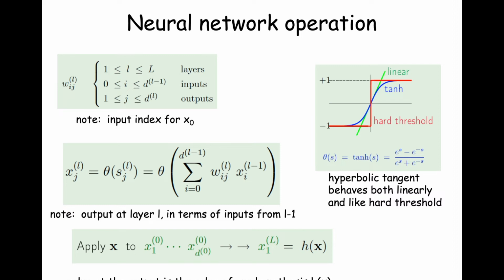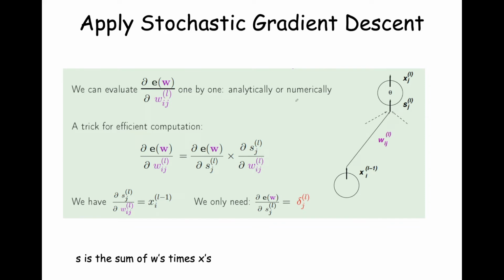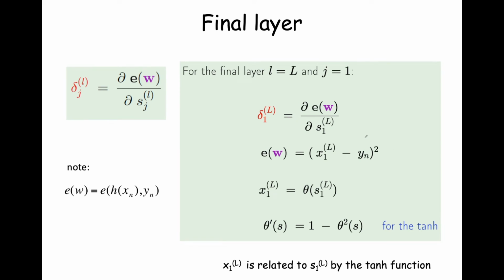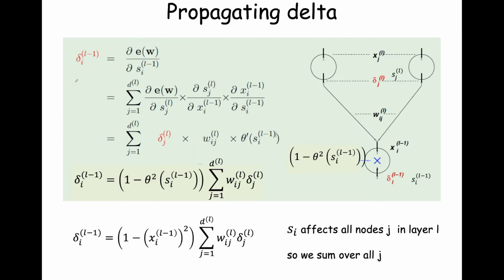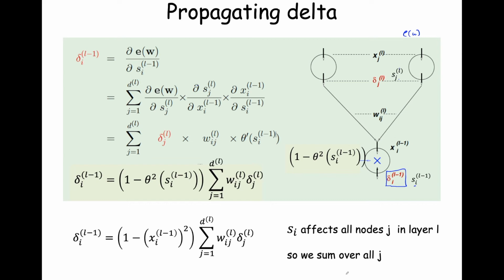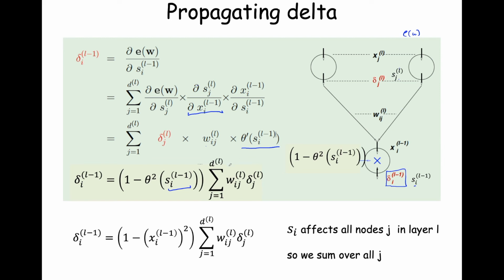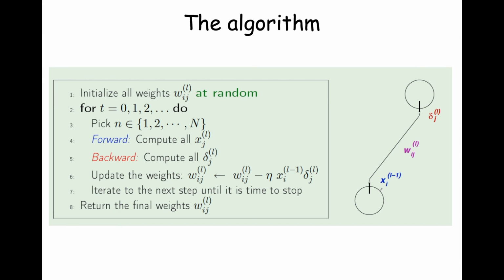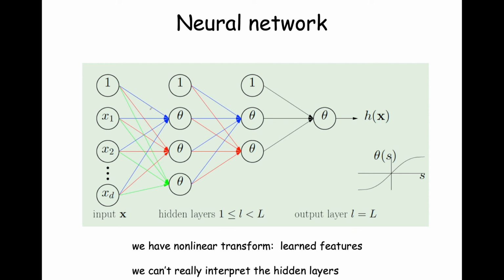Machine Learning, Spring 2021, Lecture#15, 16 Mar 2021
In this module, we focus entirely on the back-propagation algorithm.  We begin with the gradient of the error with respect to the individual edge weight.   From this we use the chain rule of differentiation along with the structure of the neural network graph to derive an expression for this partial derivative.   After some substitution, we turn our attention to the development of key components of the expression for the output layer node, then work our way back through the network for earlier layers.

We highlight the key point of back-propagation that most of the terms needed to compute the partial derivative at each layer are computed during the forward pass.   The remaining piece of information is passed backwards or "back propagated"  from an output node to the input nodes in the previous layer. Finally, we end with a discussion of gradient descent algorithm for neural networks.